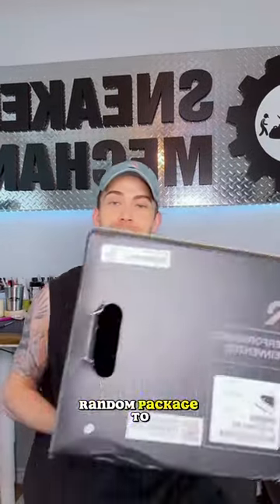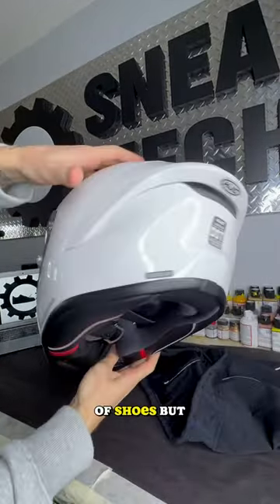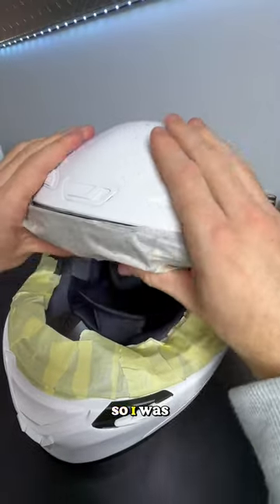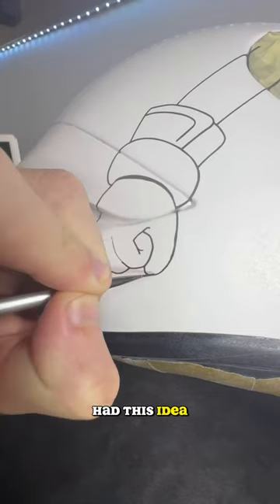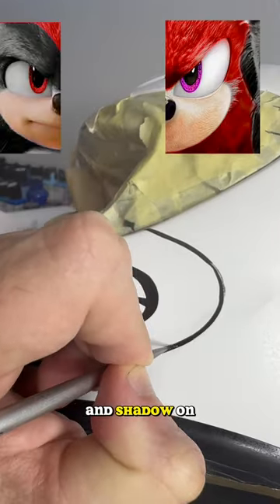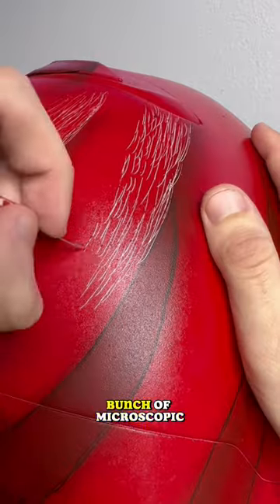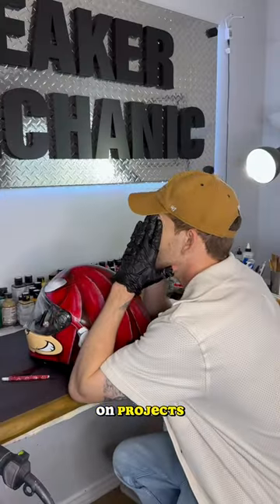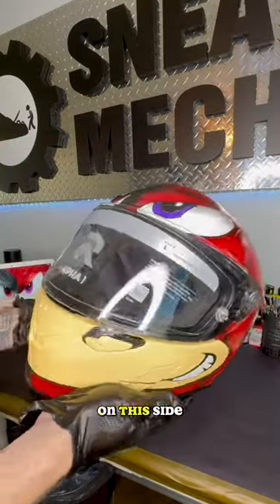Painting a motorcycle helmet!